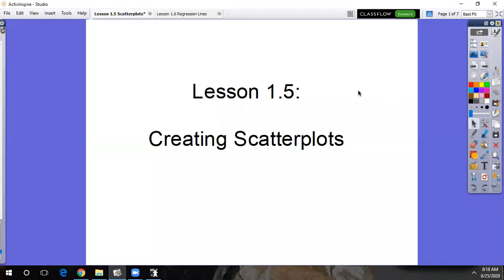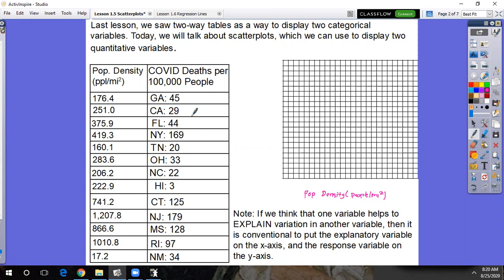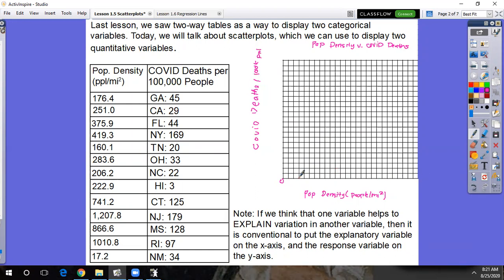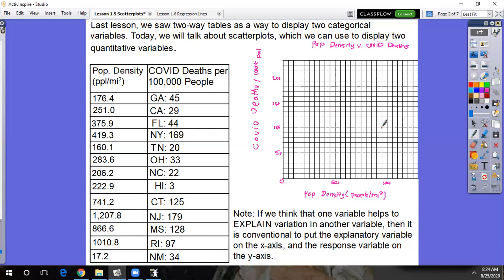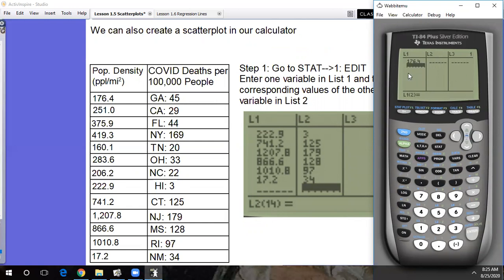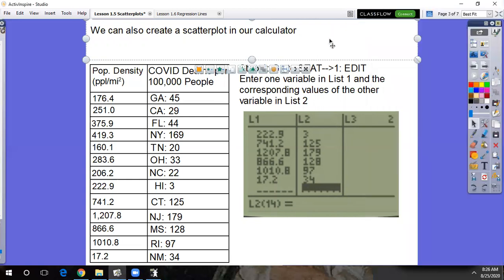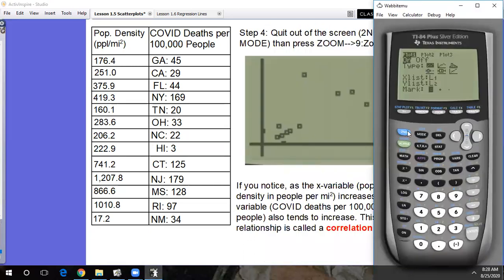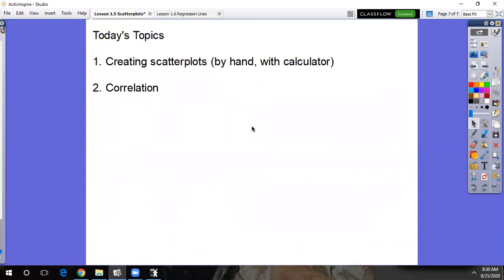Lesson 1.5 - Scatterplots